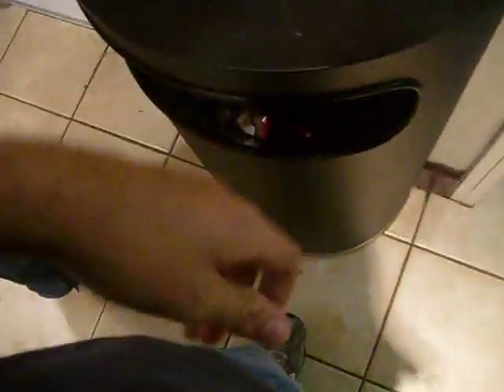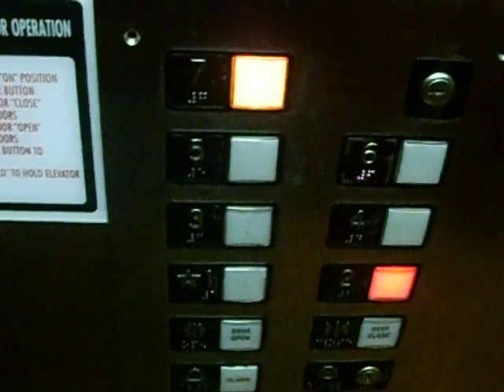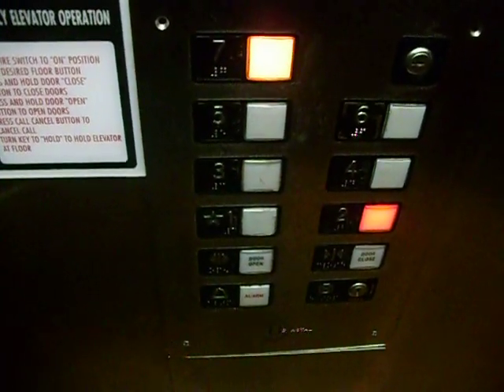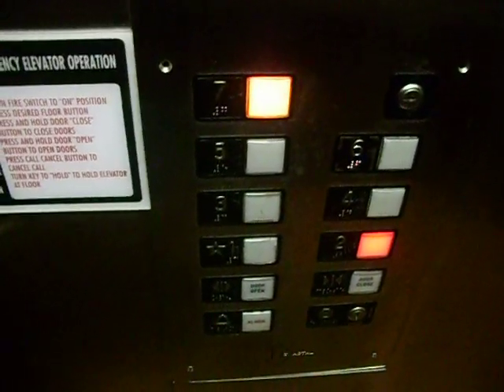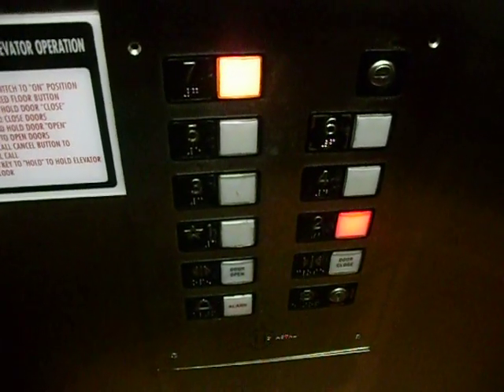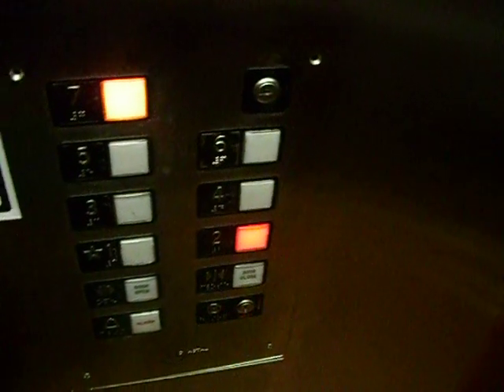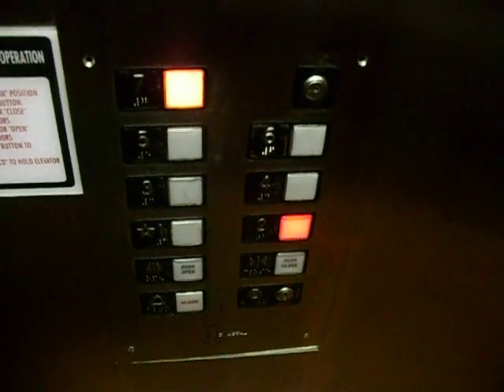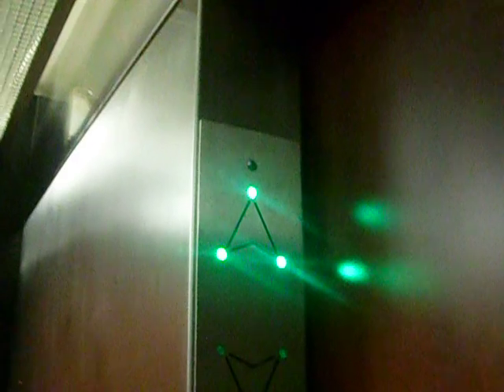coastal HIGHdrualic at the days inn charleston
very nice dark cab and i think these are epco fixtures but a 7 foor highdrulic is nice